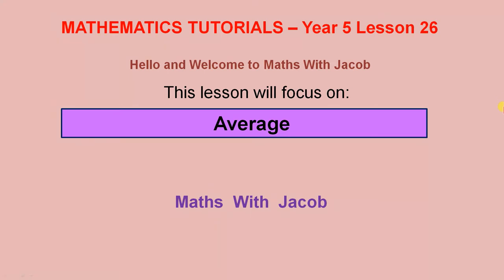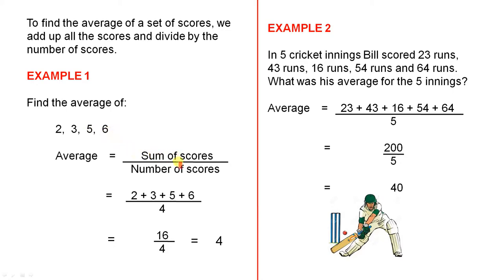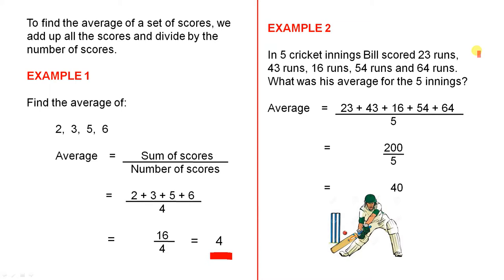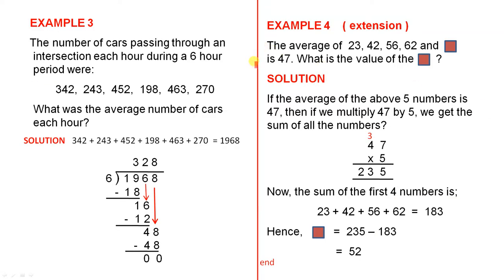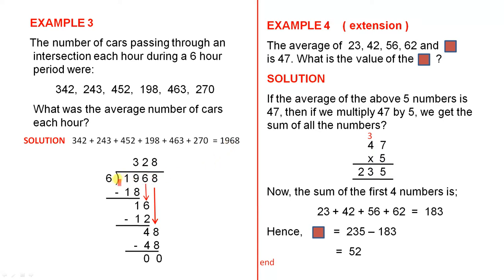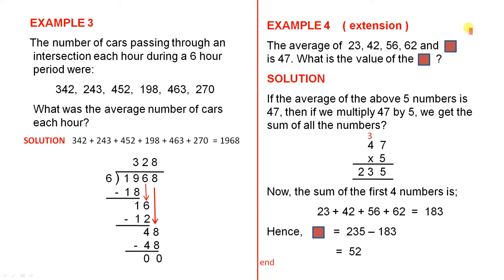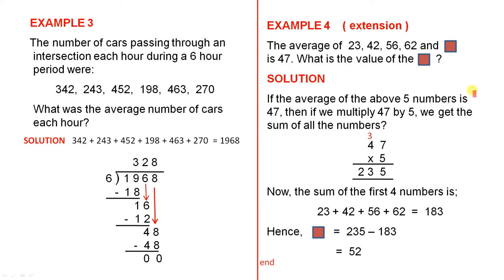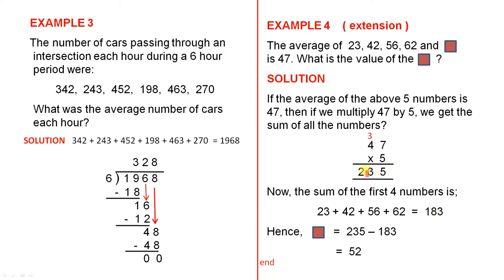Average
This video shows how to find the average of a set of numbers.